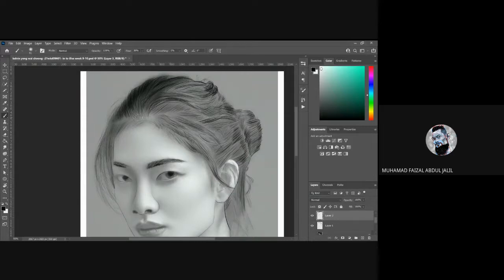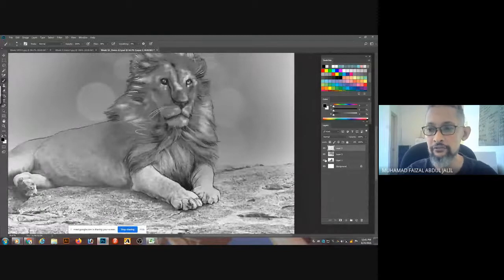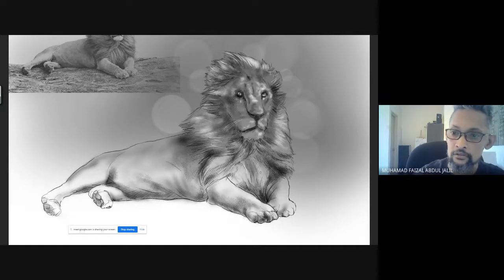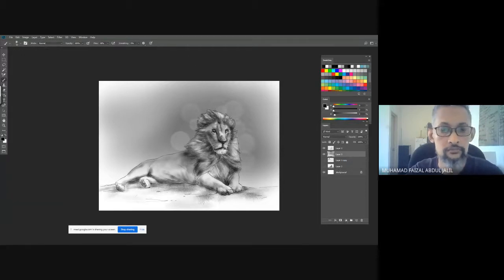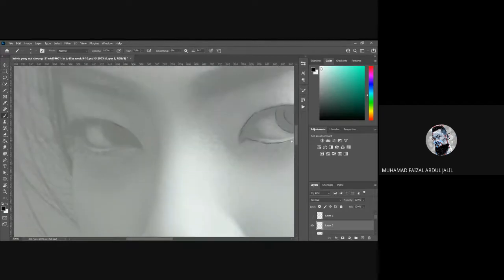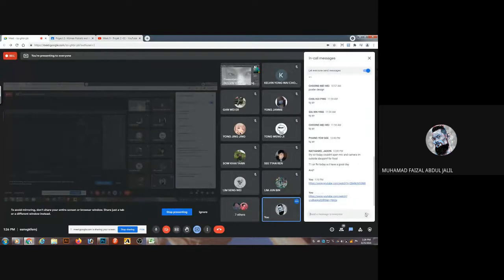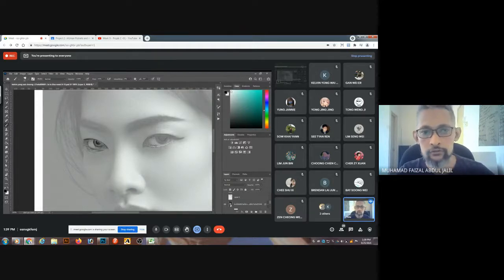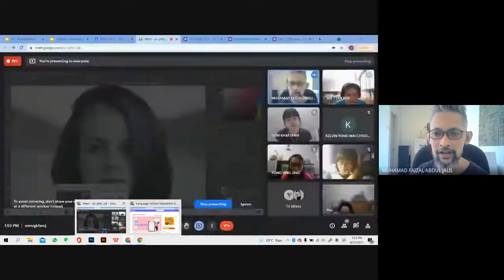Week 10 - Project 2 G7 Demo